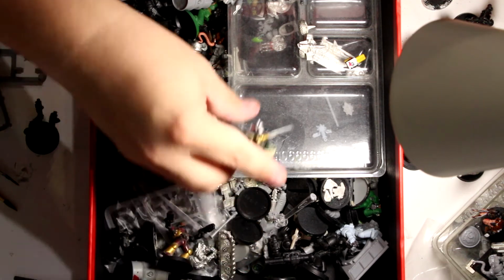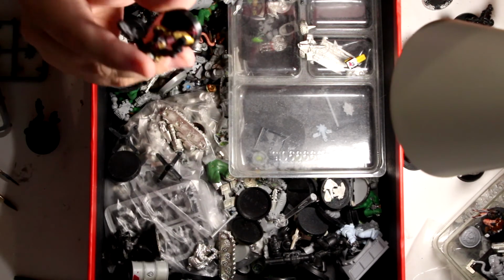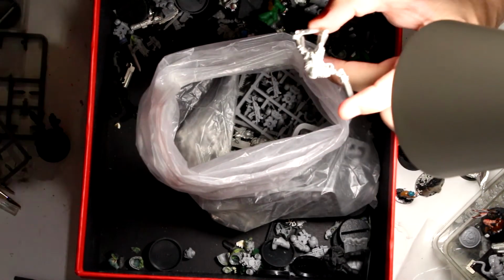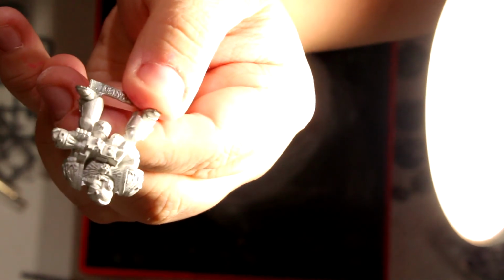Box of shame and the treasures inside. Some lost and some Damned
So in lack of good projects after my vacation I dig in to my box of shame in hunt for a very special bag of miniatures. Some original Legion of the Damned.